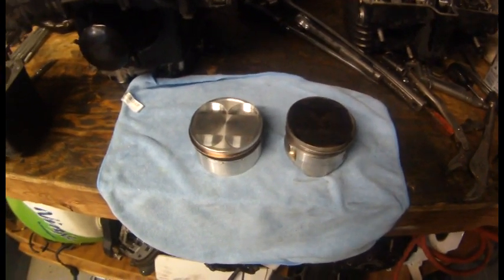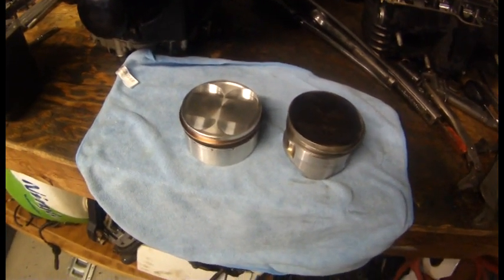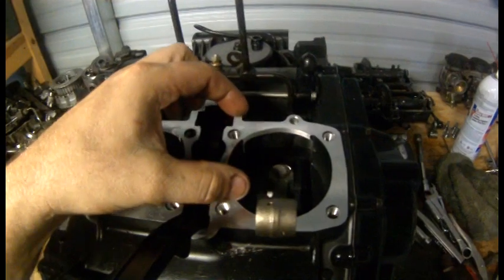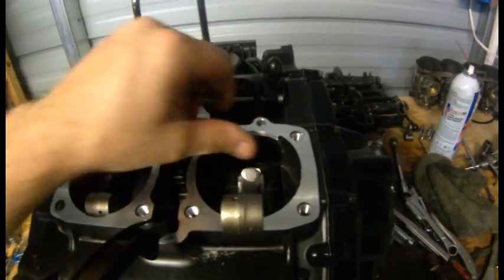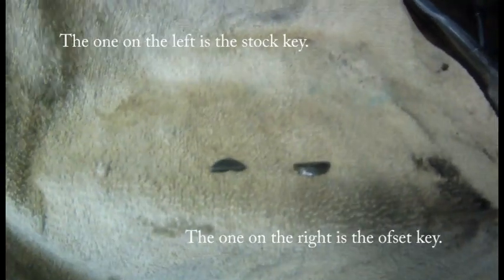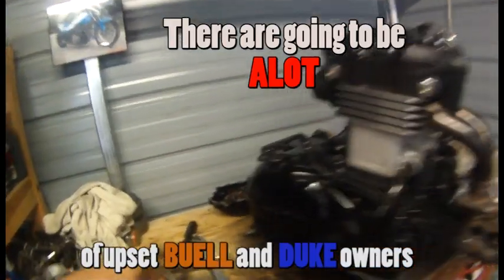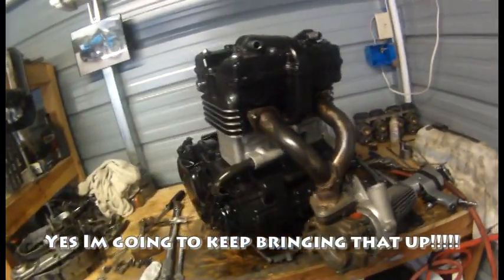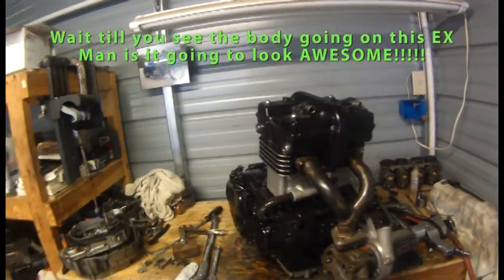EX500 Turbo part 2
EX500 turbo motor assembled. The pistons and a couple other small things that are needed to make it more durable and not grenade at the first sign of BOOST!